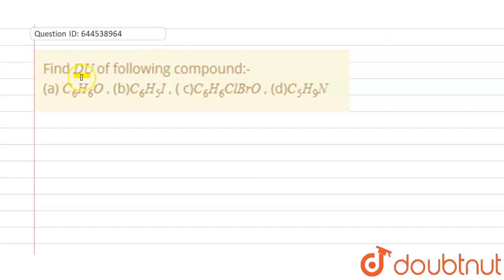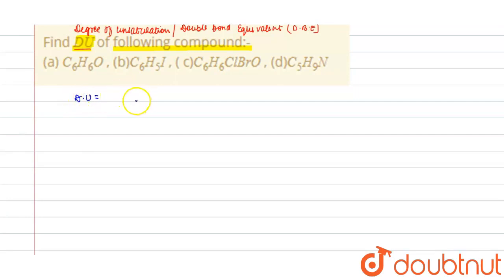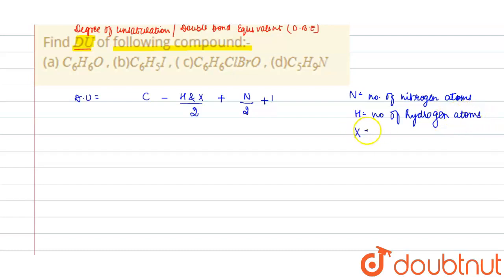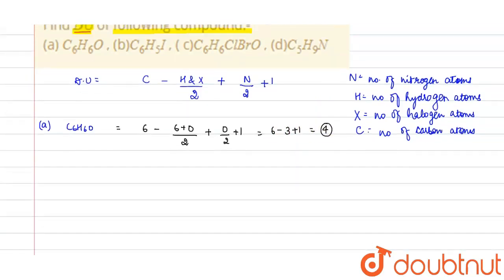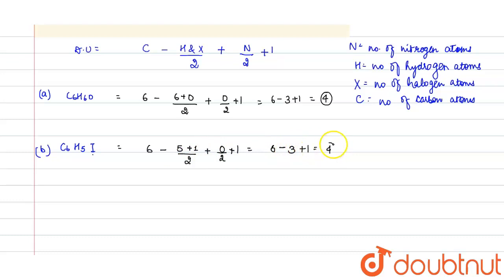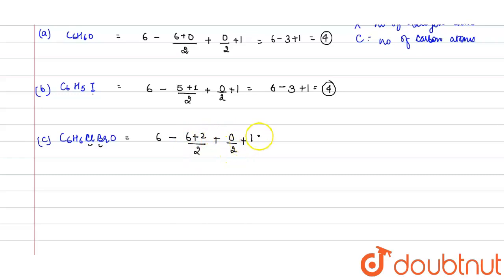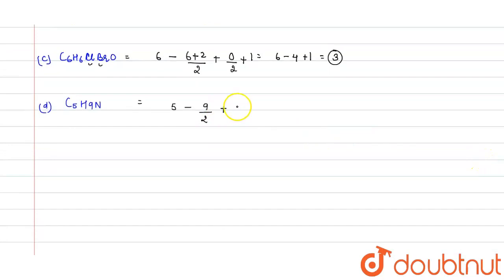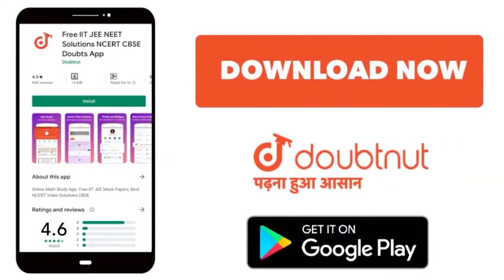Find DU of following compound:- (a) C_(6)H_(6)O , (b)C_(6)H_(5)I , ( c)C_(6)H_(6)ClBrO , (d)C_(5...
Find DU of following compound:- (a) C_(6)H_(6)O , (b)C_(6)H_(5)I , ( c)C_(6)H_(6)ClBrO , (d)C_(5)H_(9)N
Class: 12
Subject: CHEMISTRY
Chapter: IUPAC NOMENCLATURE & STRUCTURAL ISOMERISM
Board:IIT JEE

👉 Have Any Query? Ask Us.